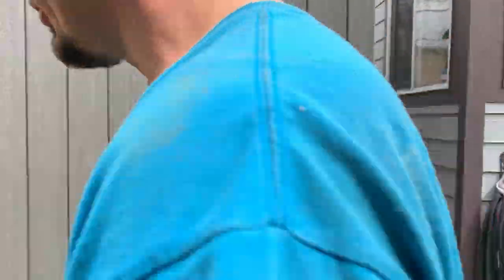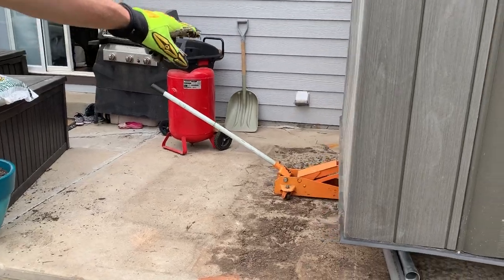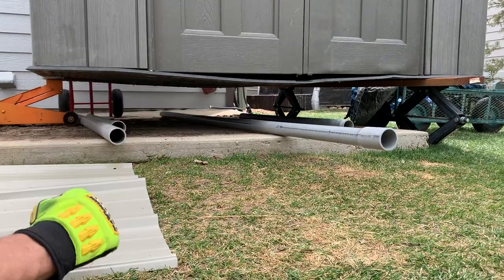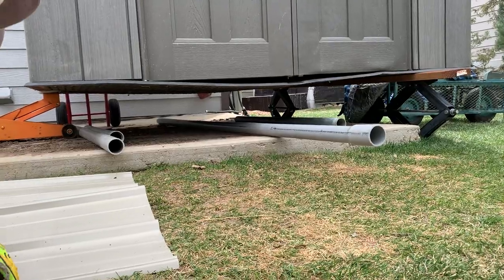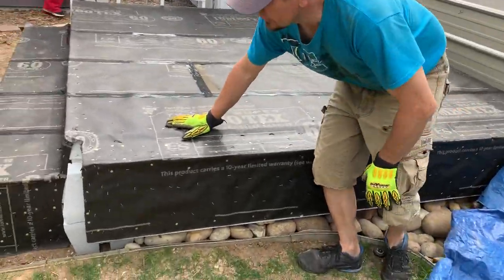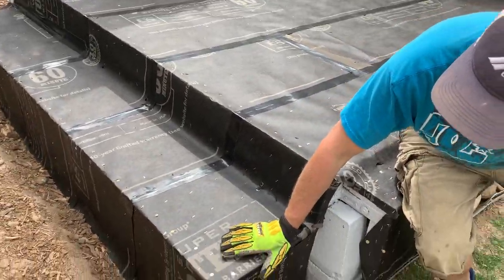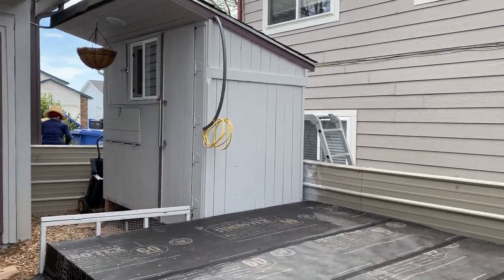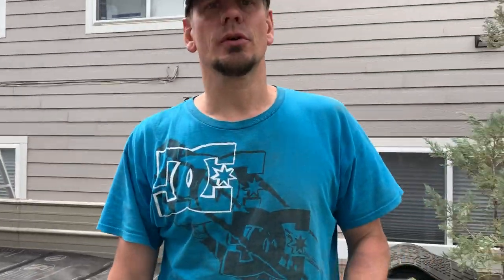How We Moved a Storage Shed in Our Yard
In this video, I'm showing you how I'm lifting and moving a storage shed in our yard without hurting ourselves or damaging the shed.